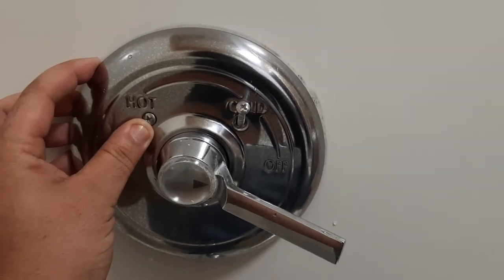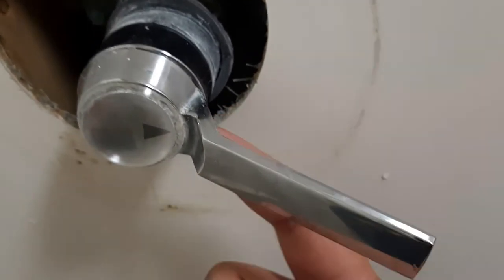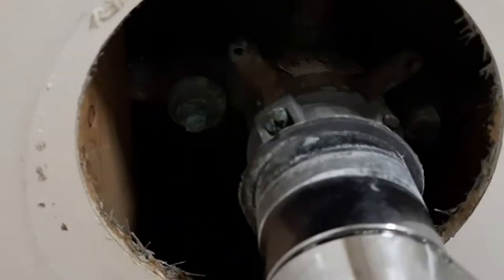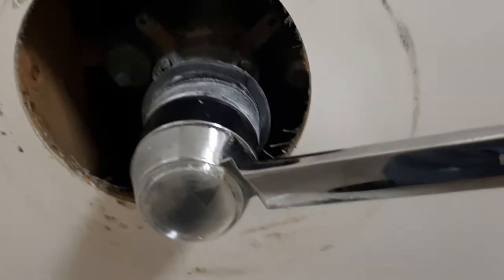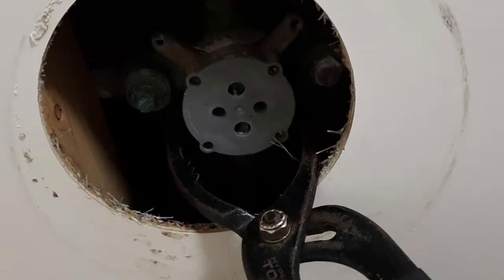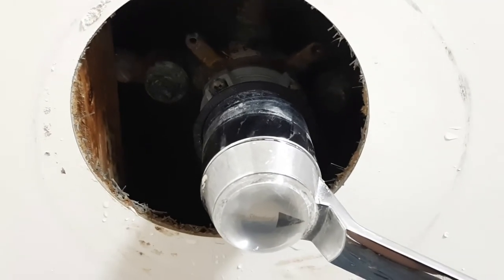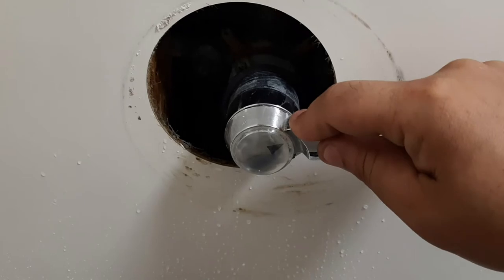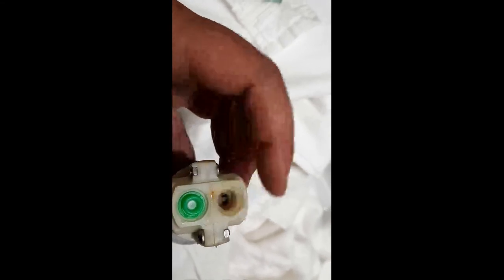How To Repair A Shower Cartridge and Pressure Balance Unit / Thanks For 30 Subs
American Standard 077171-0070A Pressure Balancing Unit
(Shower water only hot or only cold)

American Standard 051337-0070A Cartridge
(shower won't turn off or shower handle leaking)

In this video I will be showing you how to disassemble and repair most modern showers, if your shower is made with only one handle like this one, then your unit will be very similar.

Step 1: Turn off water to shower, if no way to turn it off, then turn off water to your whole home..

Step 2: Remove 2 screws from cover, then remove cover

Step 3: Remove 4 brass screws from cartridge, then remove cartridge, if cartridge is good, then you don't need to remove handle. if cartridge is bad then remove plastic cover from handle, remove screw from center of handle, then remove handle..
Step 4: Remove pressure balance unit, make sure all o rings have been removed from inside of shower body,
Step 5: Replace all parts in reverse order as removal..

If your shower will only get hot or cold but wont get warm or allow you to adjust temp then you need the pressure balance unit..

American Standard Pressure Balance Unit..

If your shower handle is leaking from the front or is spinning all the way around, then you need the cartridge..

American Standard Cartridge..